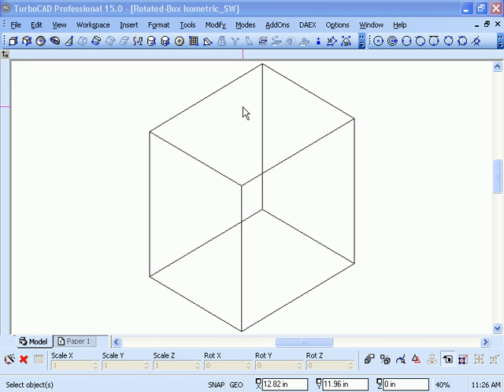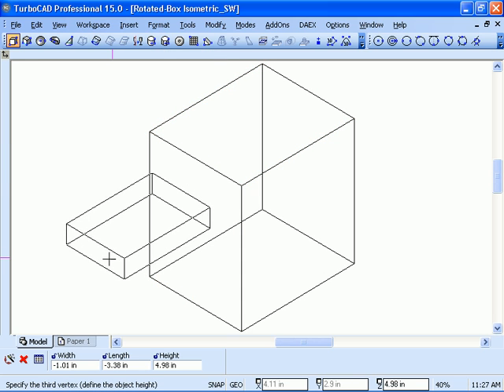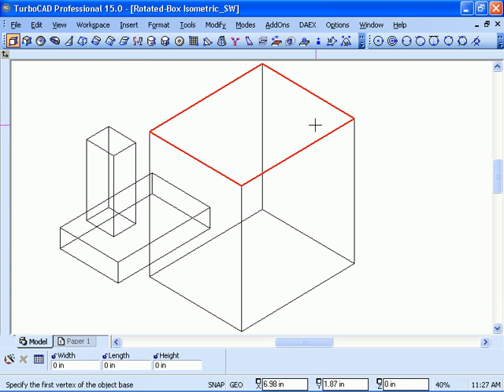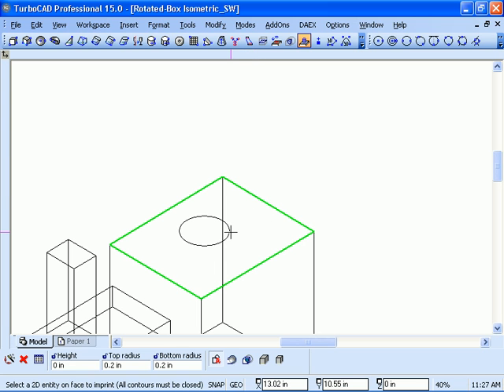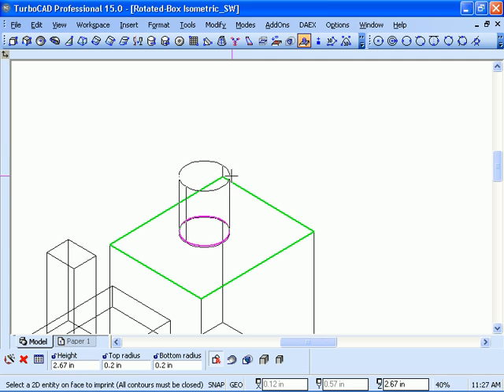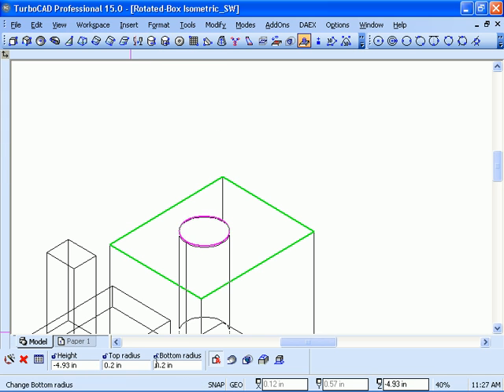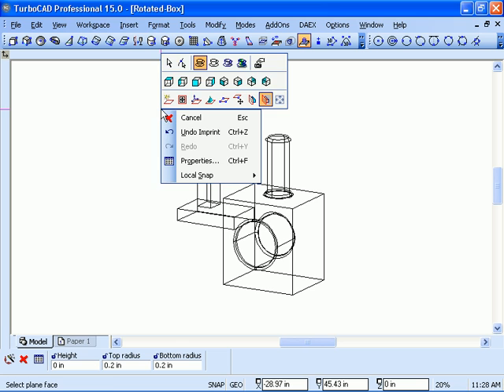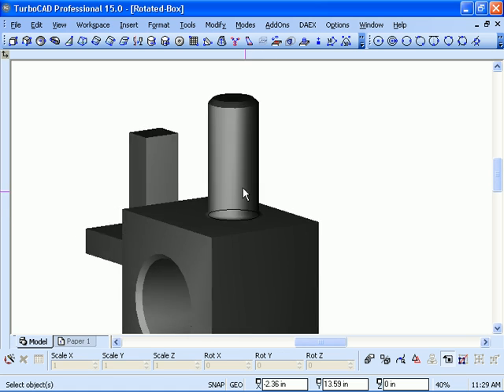TurboCAD- Imprint Tool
Showing off some of the new features of the imprint tool along with the new work plane by face mode.  These features are available in TurboCAD Pro Mechanical and TurboCAD Pro Platinum